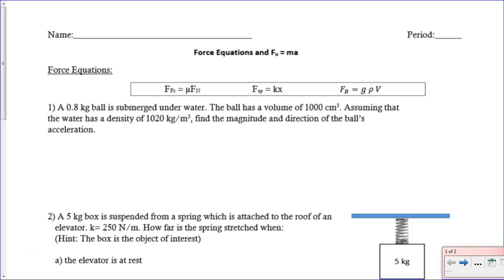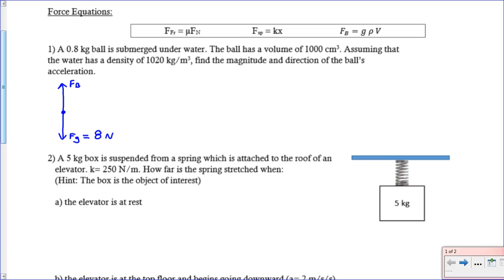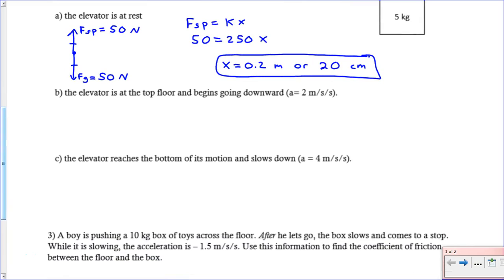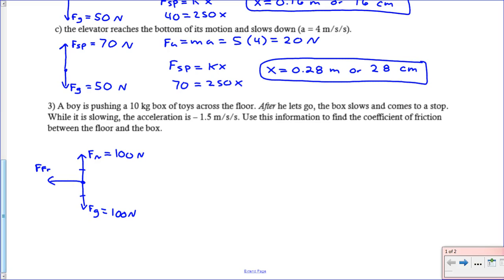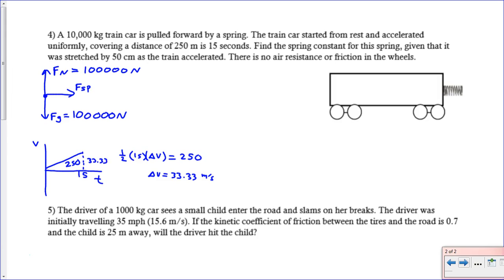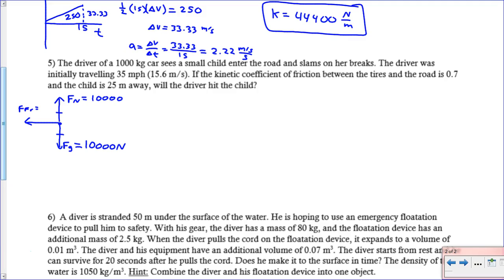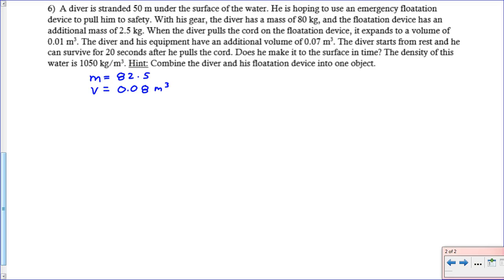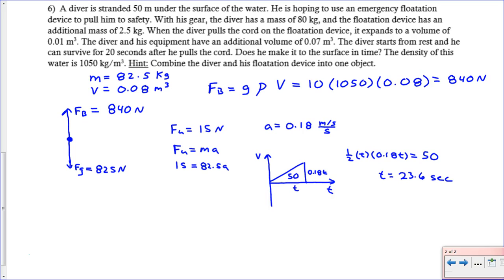Force Equations and Fuma